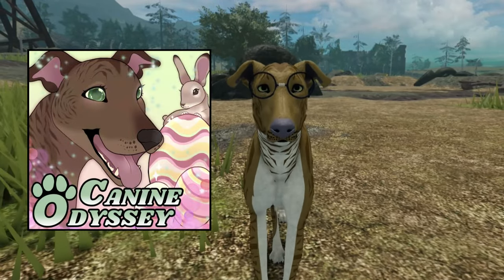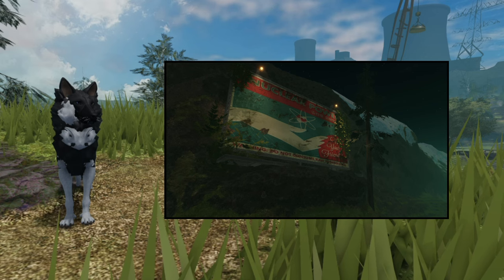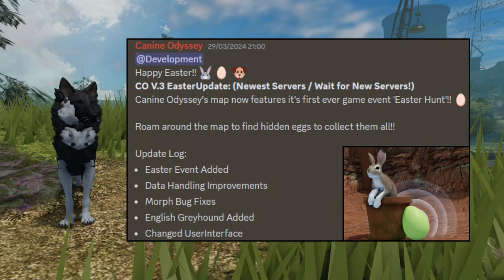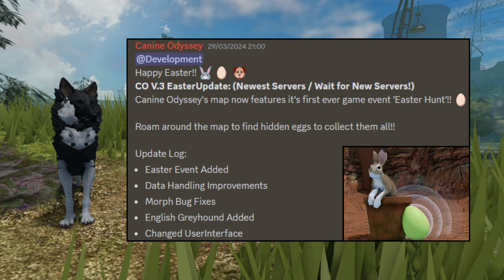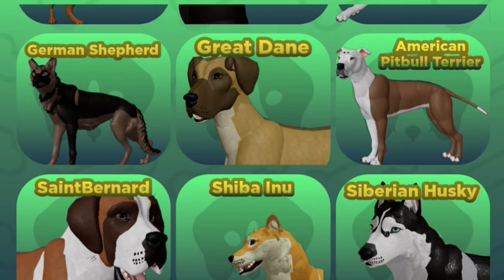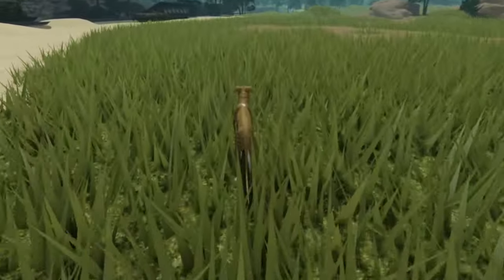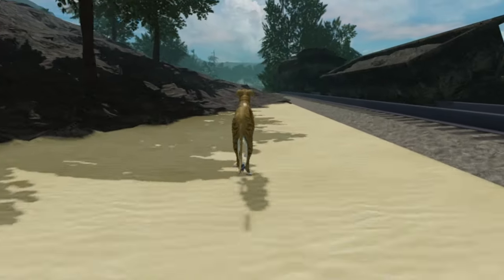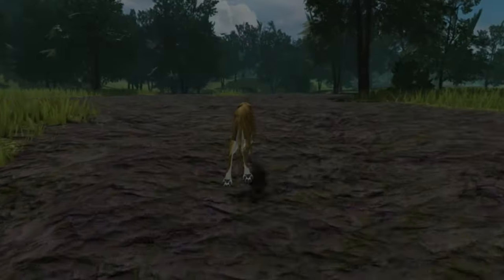Canine Odyssey - New Greyhound + Easter event! Roblox Dog RP Game Update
Update about Canine Odyssey: New greyhound, all the current dog breeds (up to May 2024), plus the easter event info. I also show what gamepasses are available now (NOTE: Winter bundle is not onsale at the moment)

The Easter event ends on 12th APRIL !!! If you need help, this video by Unicorn Pup has the locations

0:00-0:54 Intro
0:55-1:14 Easter Event Info
1:15-3:53 Dog Breeds
3:54-4:10 Gamepass Info
4:11-4:31 Spring Bundle
4:32-4:52 Winter Bundle (Offsale)
4:53-5:18 Free Accessories
5:19-5:36 Oculus Gamepass
5:37-6:06 Outro